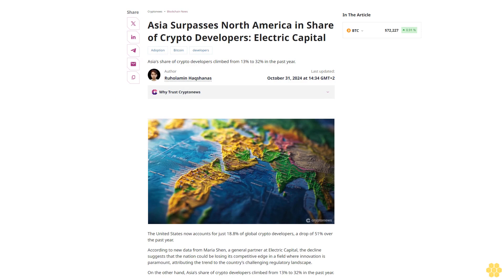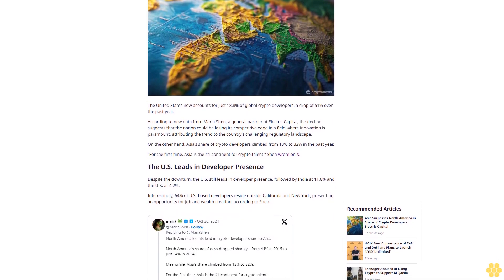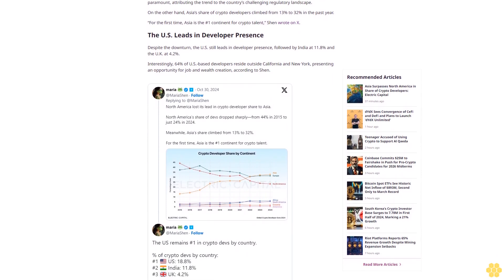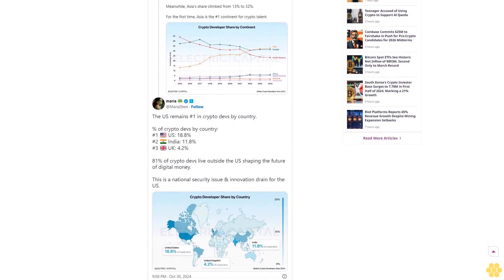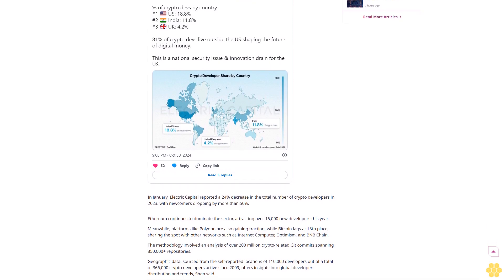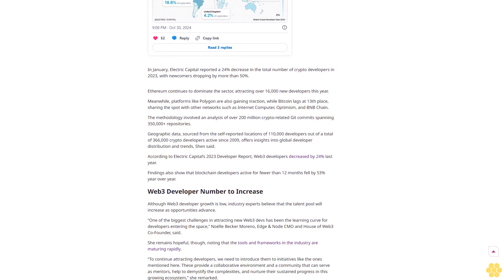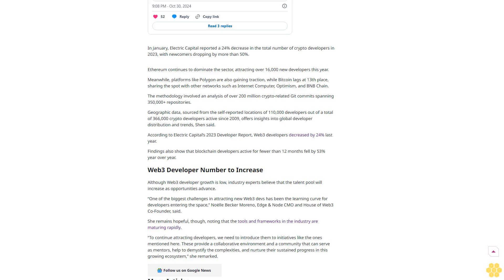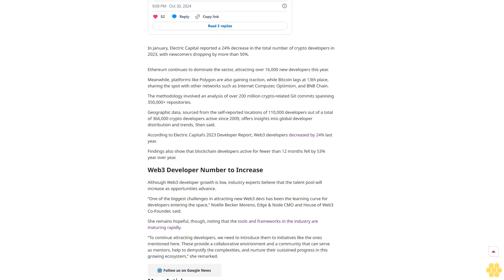Asia Surpasses North America in Share of Crypto Developers:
Adoption

Bitcoin

developers

Asia's share of crypto developers climbed from 13% to 32% in the past year.

Author

Ruholamin Haqshanas

Author

Ruholamin Haqshanas

About Author

Author Profile

Copied

The United States now accounts for just 18.8% of global crypto developers, a drop of 51% over the past year.

According to new data from Maria Shen, a general partner at Electric Capital, the decline suggests that the nation could be losing its competitive edge in a field...